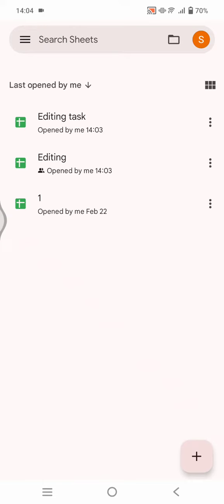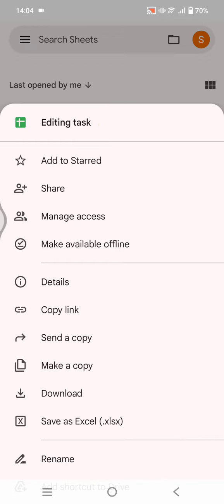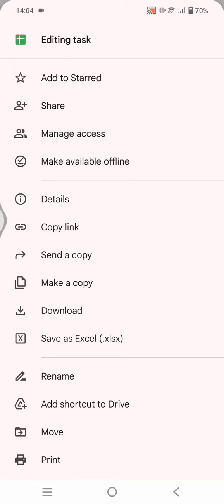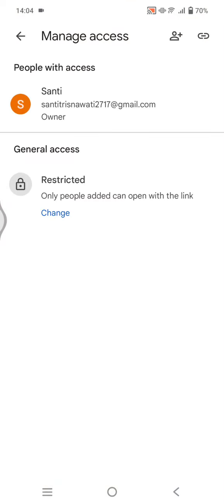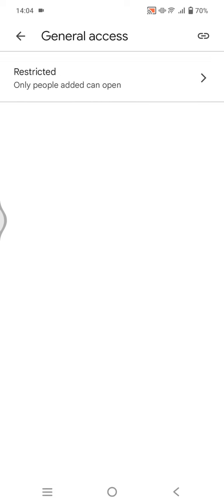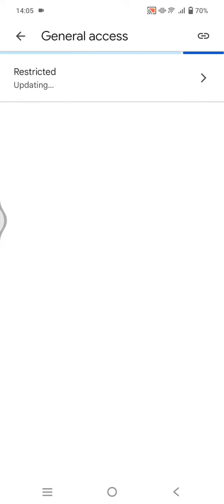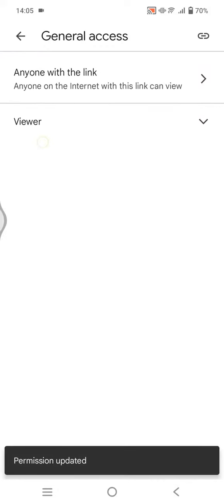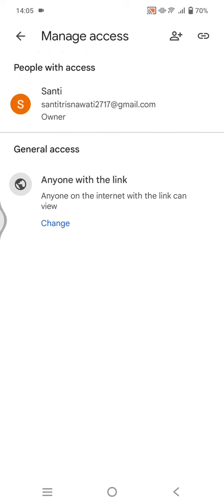[NEW UPDATE] [Struggling to Make Google Sheets View Only on Android? Learn How to Do It!]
This is how to change the access of a Google Sheets file to view only on Android